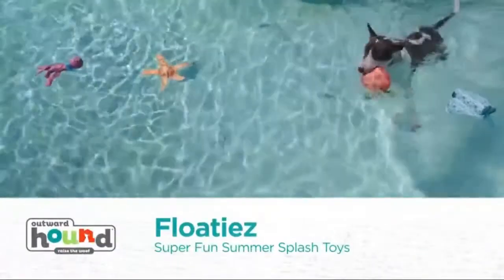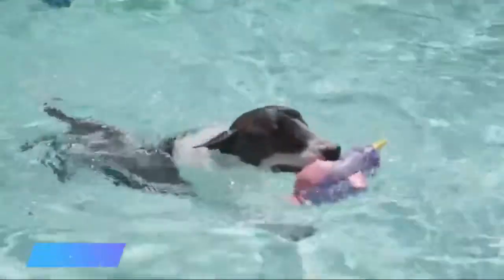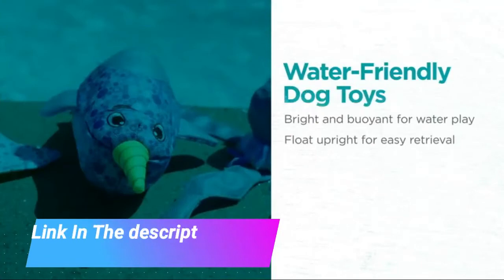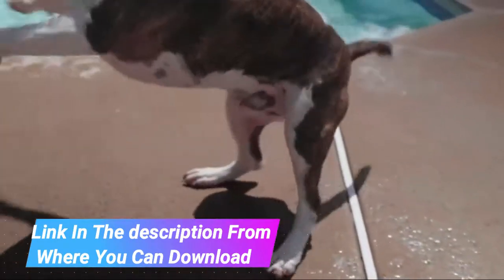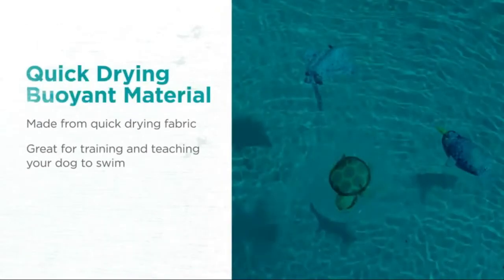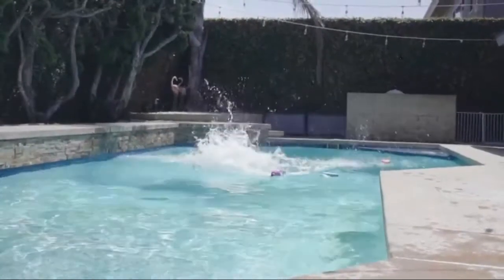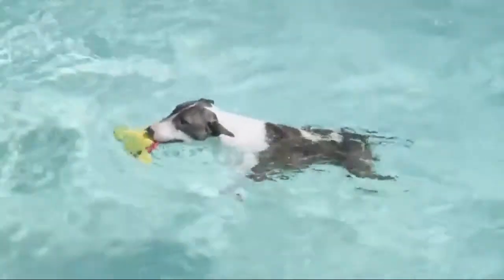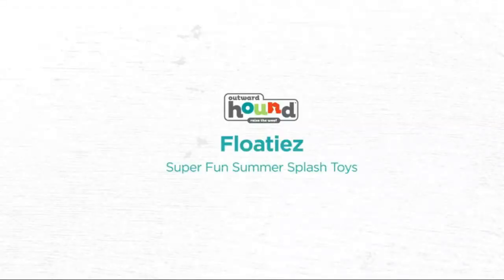Before You Buy Outward Hound Floatiez Dog Toy - Floating Fetch Pool Toy